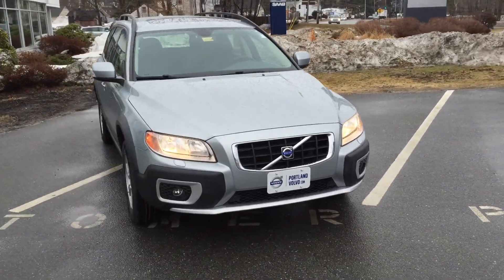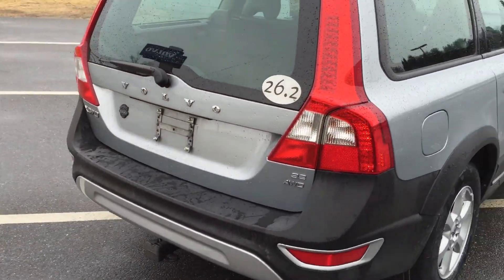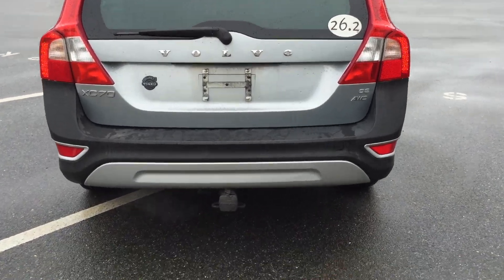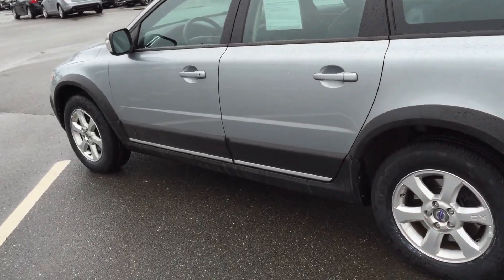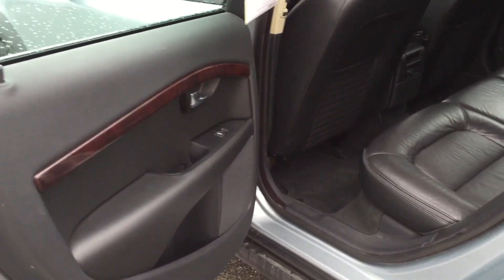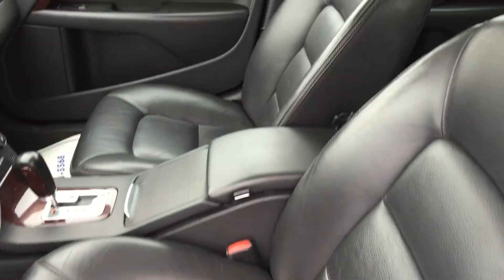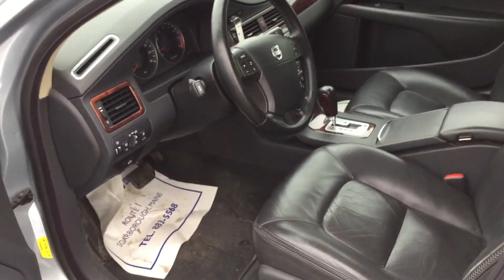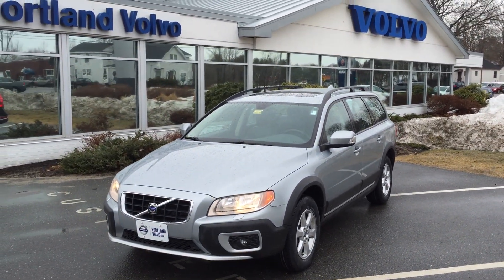3976B - 2008 Volvo XC70 3.2L AWD from Portland Volvo